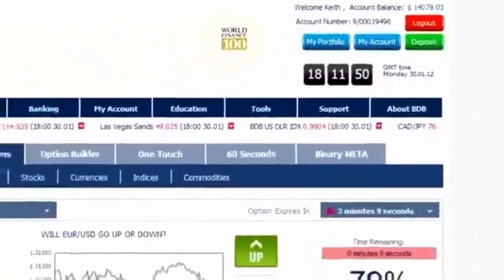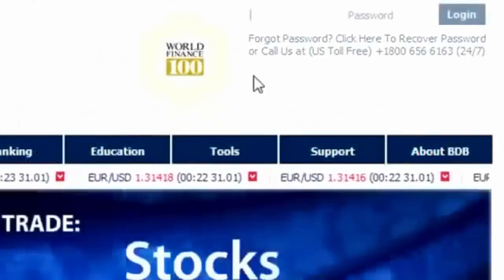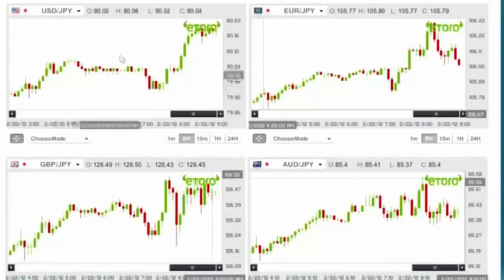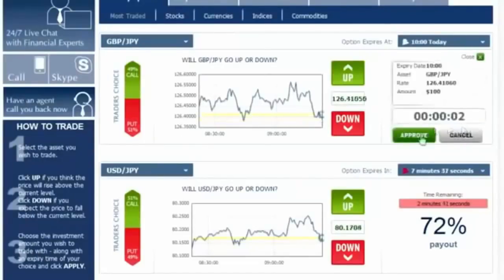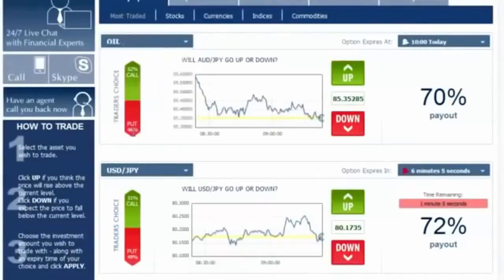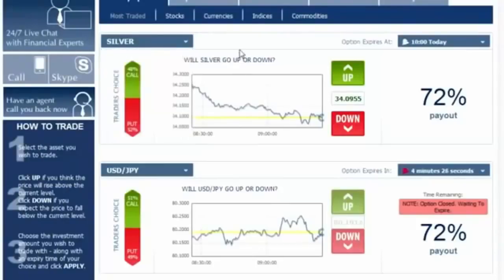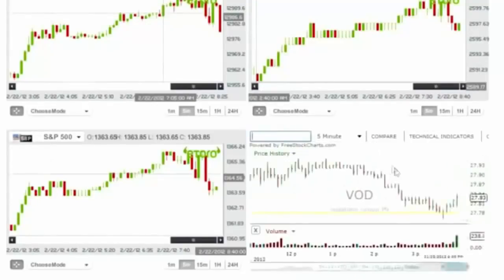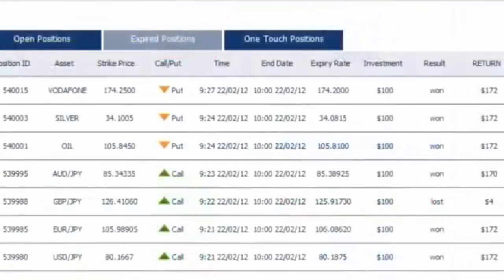Binary Options Strategy 2017 - 99% Winning Trading Strategy Best Ways To Make 5,000$ Per Day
Web-based, no downloading necessary
Simple trading – easy to understand with clear explanations
Diverse products
User friendly trading experience
Safe – clear risk/profit ratios stated in option
Quick and easy deposits/withdrawals
Special perk – 10% of investment returned, even for out-of-the-money options